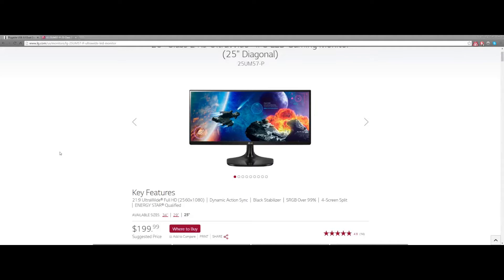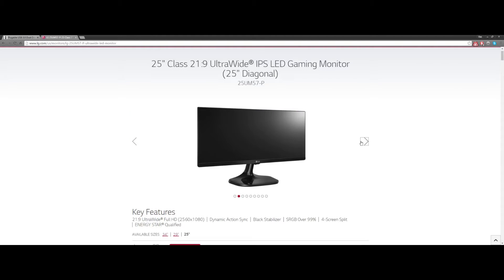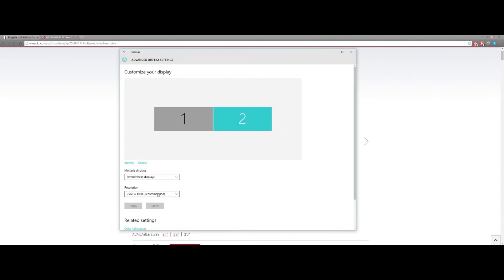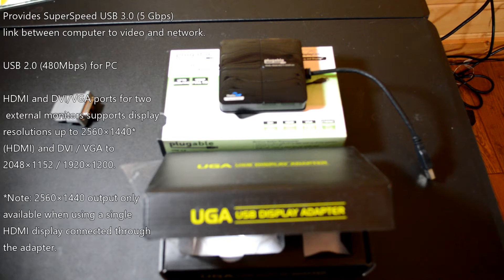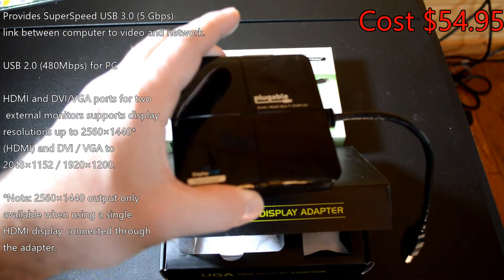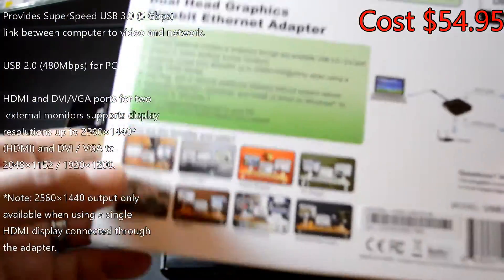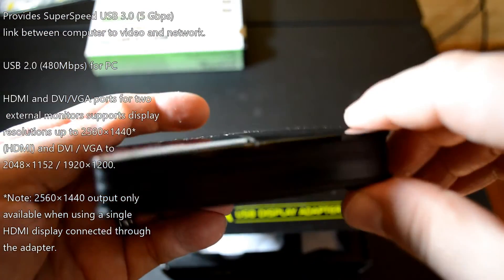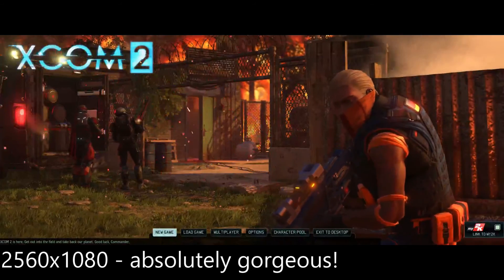How to get full resolution 2560x1080 from dual or tri screen HDMI ultra-wide monitors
In this video I explain how to work around issues running dual or tri screens/monitors and getting the maximum resolution. Show LG Ultra-Wide 2560x1080 dual monitors running at full resolution using a Plugable brand dual head graphics adapter.